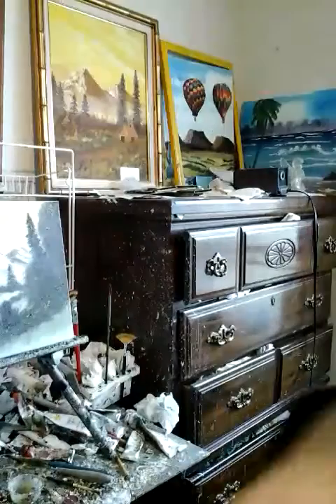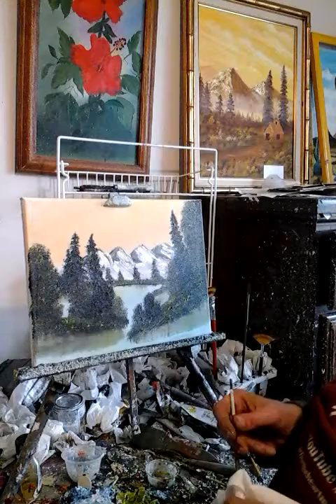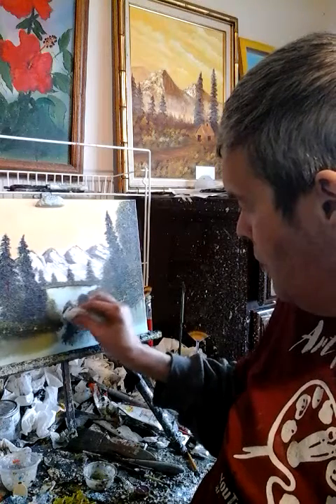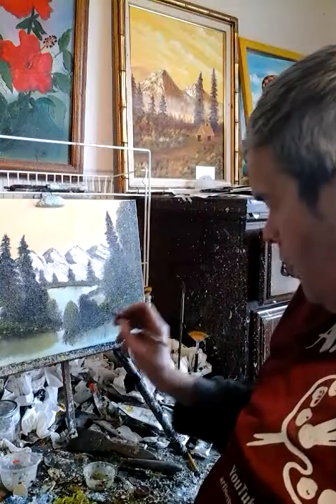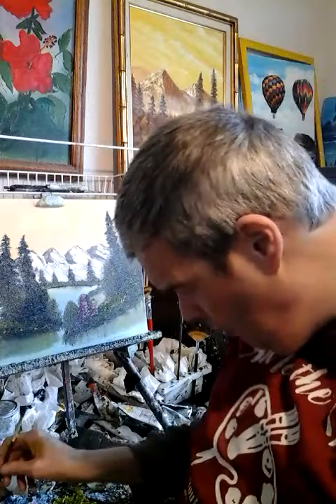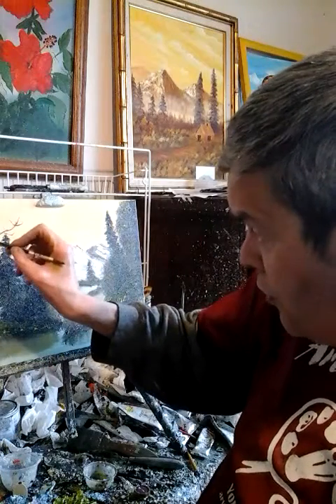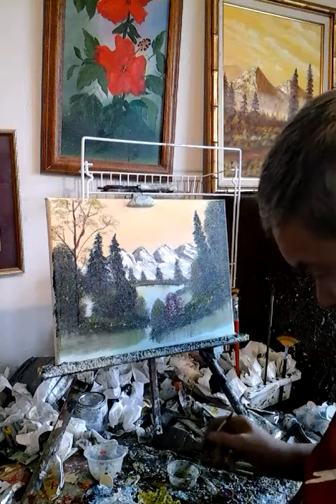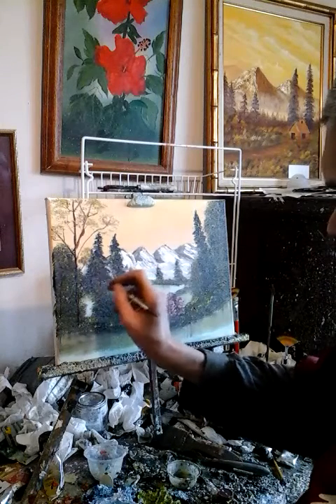Mouning sunrise rocky mountains